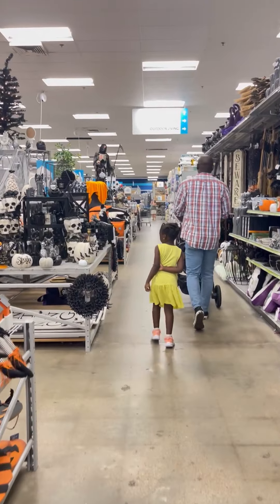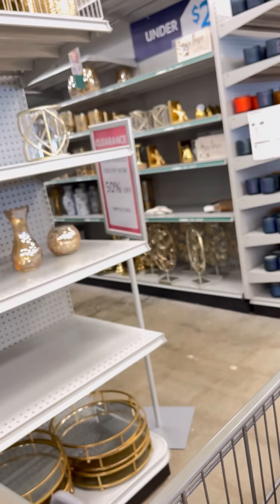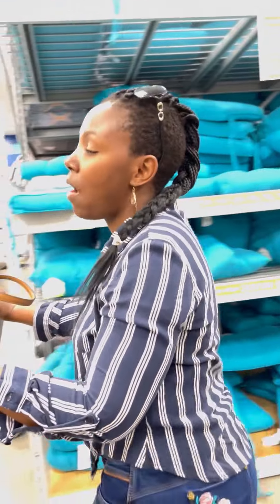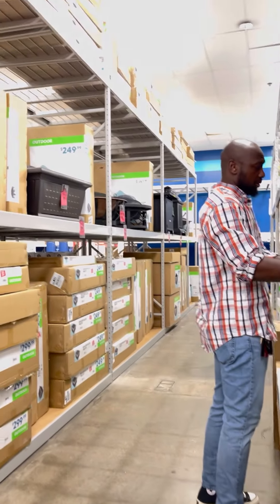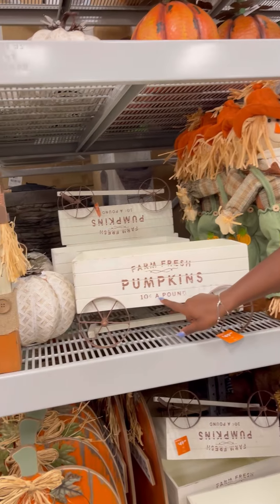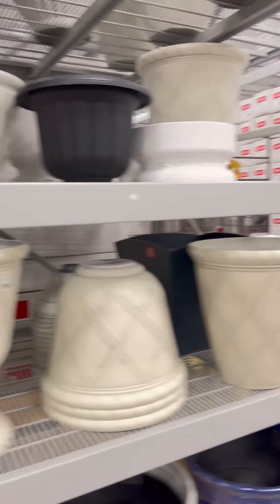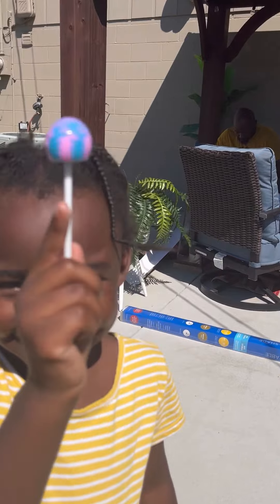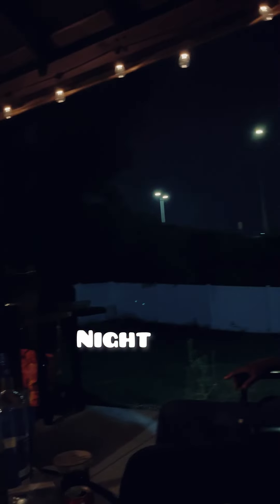Backyard Gazebo decorations | come shopping with us | THE HOME Decor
We wanted to decorate the backyard gazebo, come shopping with us.
Also watch till the end to see how it looks